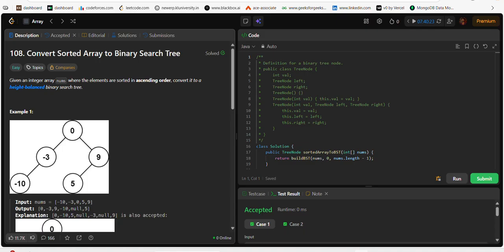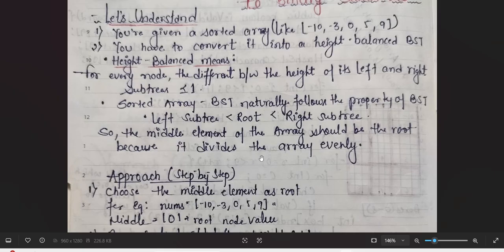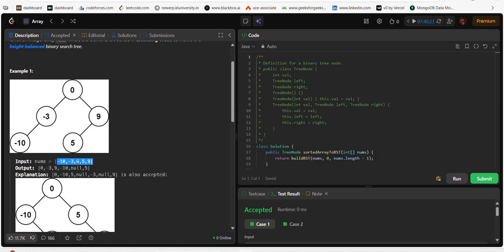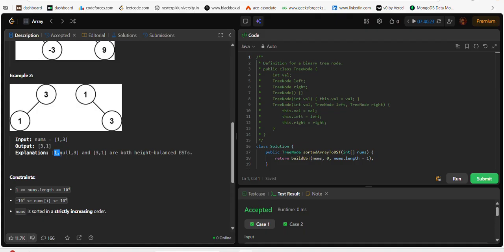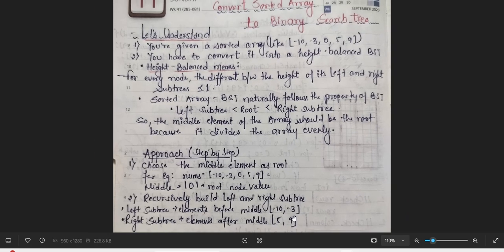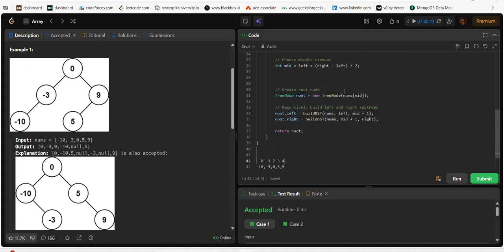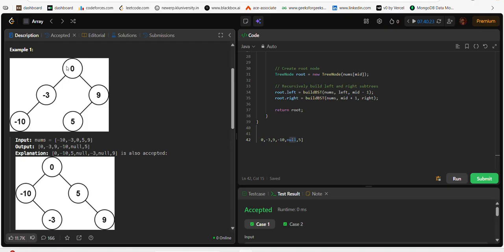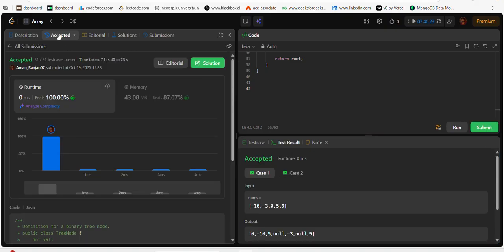🌳 LeetCode #108: Sorted Array to BST - Easy Recursion & Balanced Trees!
Hello LeetCoders and tree enthusiasts! Today, we're diving into LeetCode problem #108: "Convert Sorted Array to Binary Search Tree." This "Easy" problem is a perfect introduction to building height-balanced Binary Search Trees (BSTs) using a sorted array, primarily leveraging the power of recursion.

In this video, you'll learn:

What a height-balanced Binary Search Tree is and why it's important.

The core idea: how the middle element of a sorted array becomes the root.

Recursive approach to build the left and right subtrees.

A detailed, step-by-step walkthrough of the algorithm and its implementation.

My clean and efficient Java solution (or [YOUR LANGUAGE HERE] solution).

A thorough analysis of the time and space complexity.

This problem is fundamental for understanding tree data structures and recursive problem-solving, making it a valuable addition to your interview prep and coding knowledge.